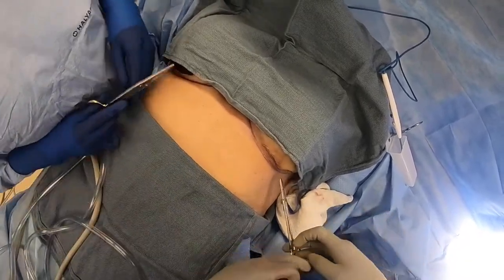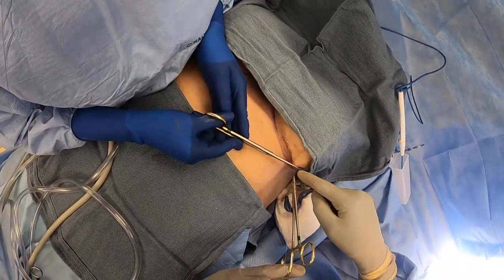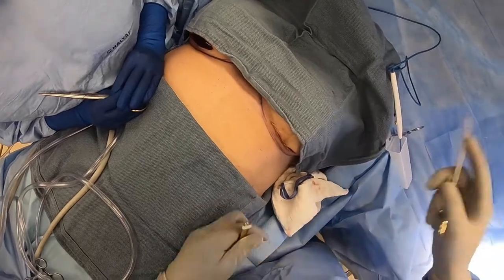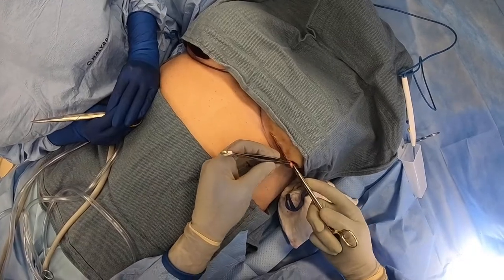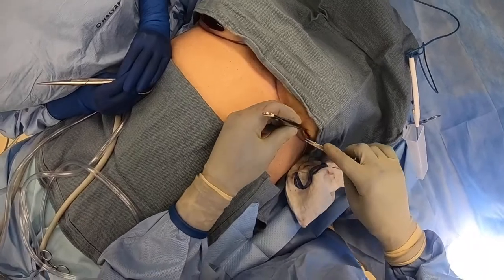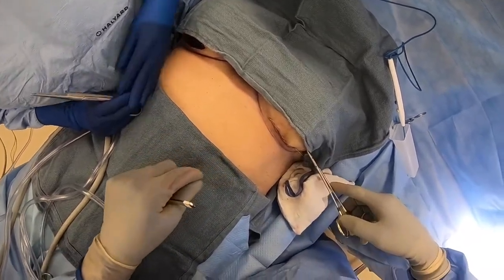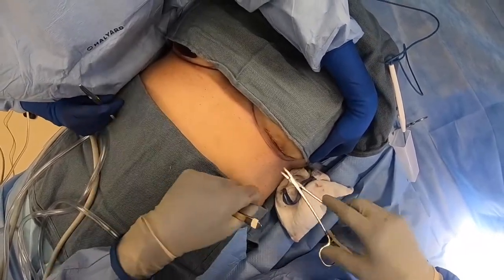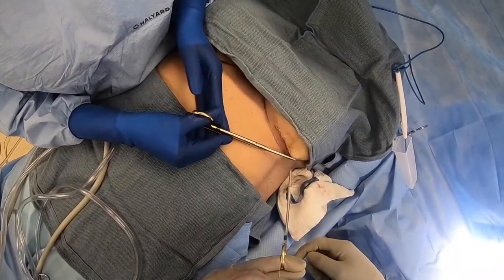Cutting Suture Knots in the Operating Room | Brown Plastic Surgery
Here is a sneak peek into the OR!

In this video, Dr. Brown has already placed bilateral breast implants and is suturing the left incision closed! As Dr. Brown ties a deep buried dermal stitch he and the tech demonstrate how to cut the knot properly by sliding the scissors down the suture and feeling the knot before she cuts!

Richard Brown is a top plastic surgeon in Sun City and Scottsdale, Arizona.

Find out what you need to know before plastic surgery by reading Dr. Brown’s book, “The Real Beauty Bible: Navigating Your Journey Through Plastic Surgery.”